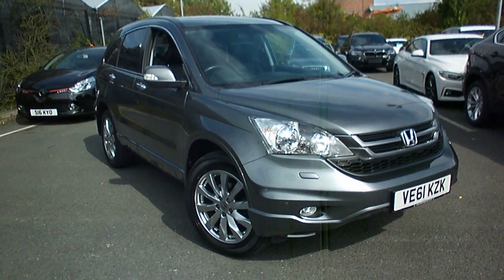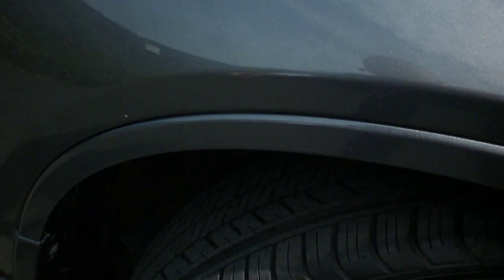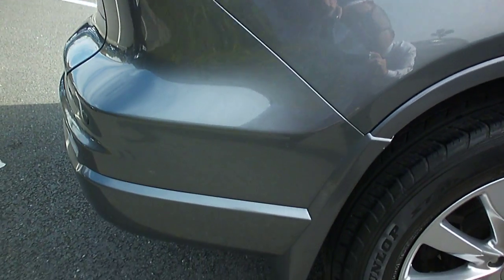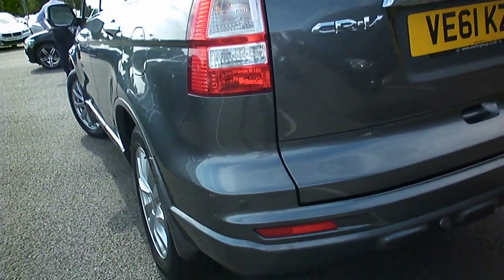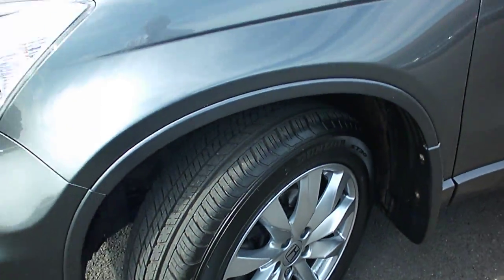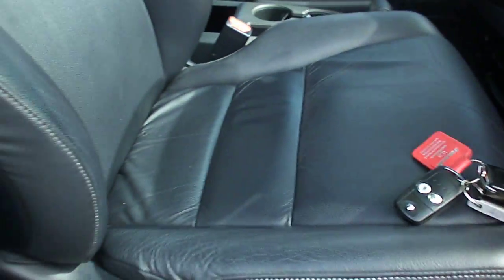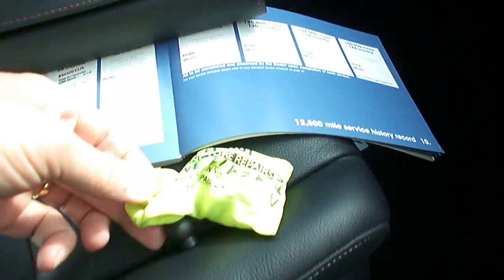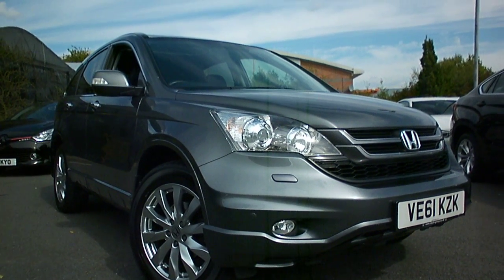DealerPX com VE61KZK